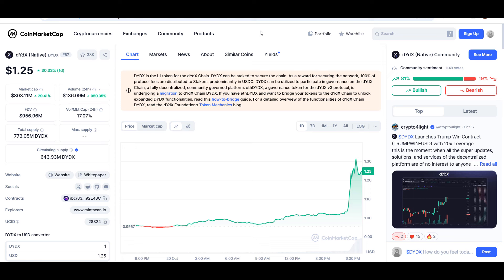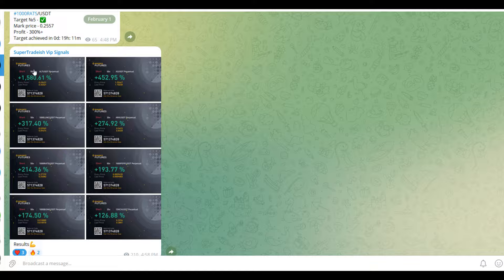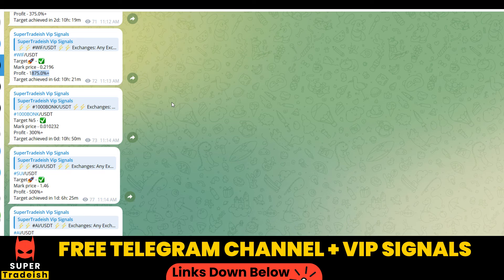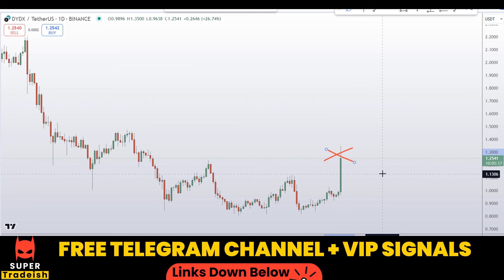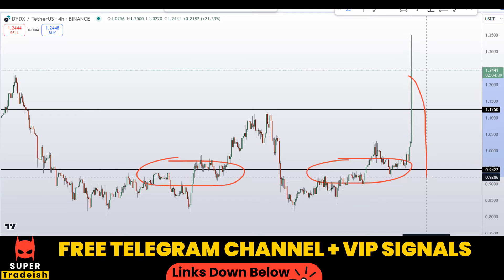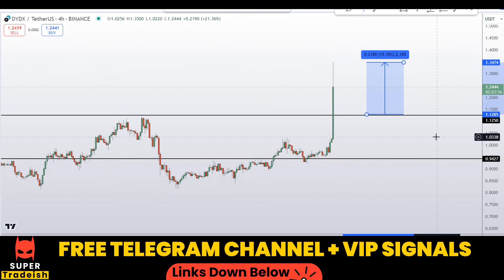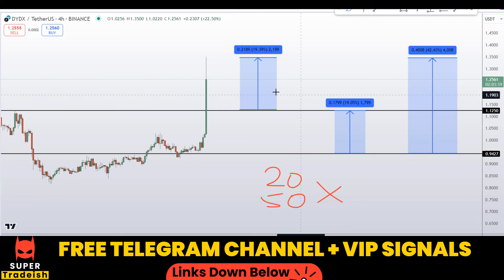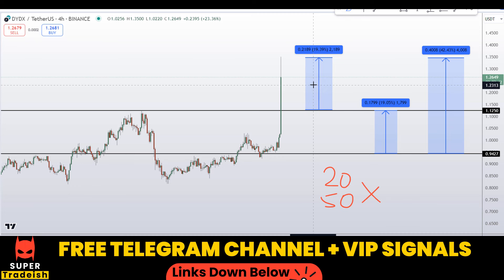DYDX Coin Price News Today - Price Prediction and Technical Analysis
This video is about DYDX Coin Price News Today - Price Prediction and Technical Analysis

BLOFIN EXCHANGE (NO KYC) $5000 DEPOSIT BONUS IF YOU MAKE ACCOUNT VIA MY LINK AND TRADE